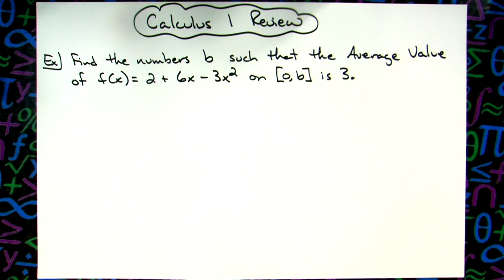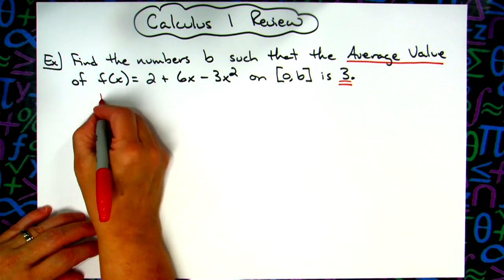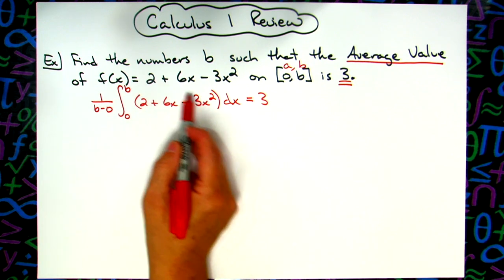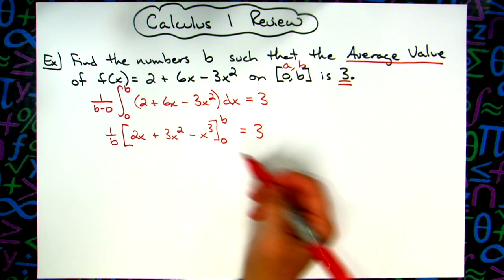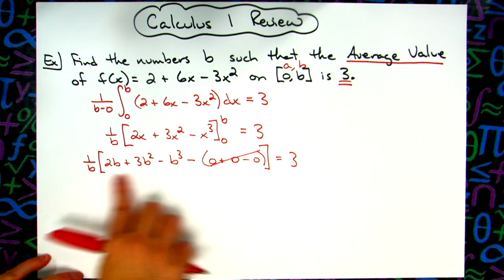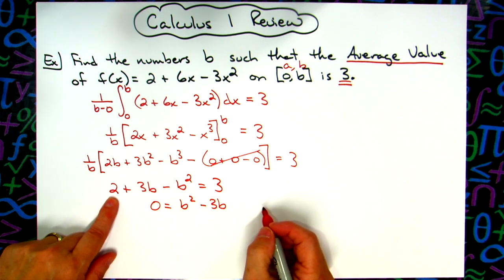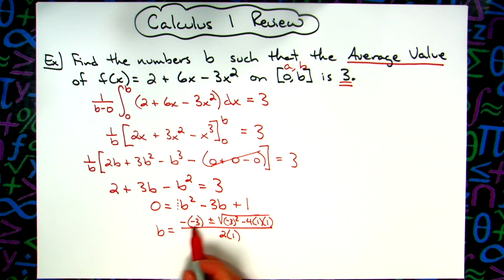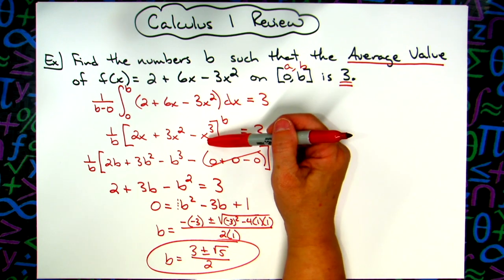Average Value of a Function in Calculus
This video goes through 1 example of using the Average Value of the Function to find an endpoint of a given interval.  This is a typical Calculus 1 type of problem.